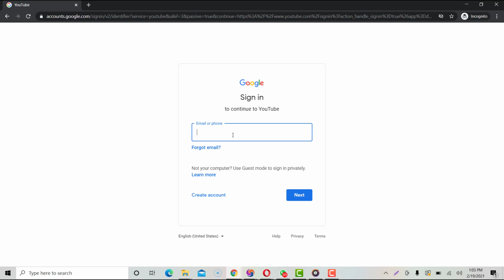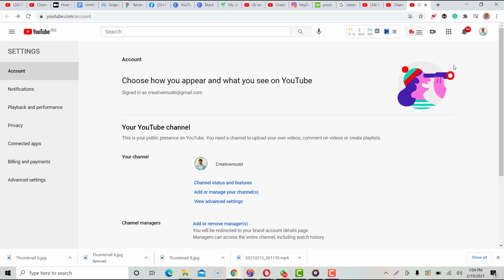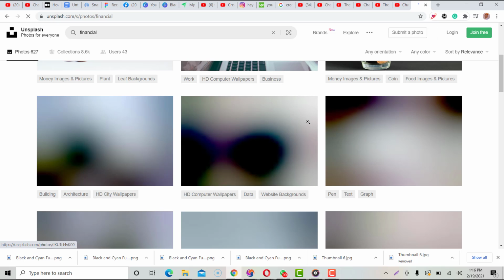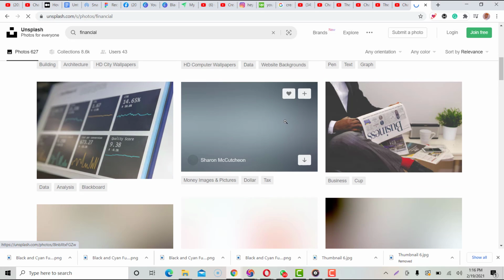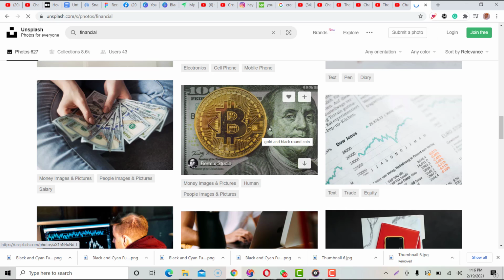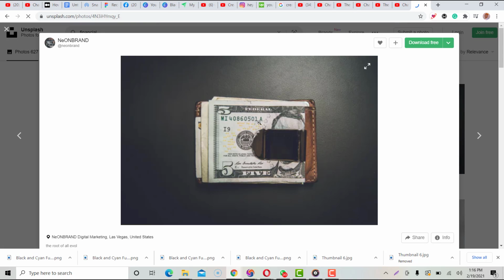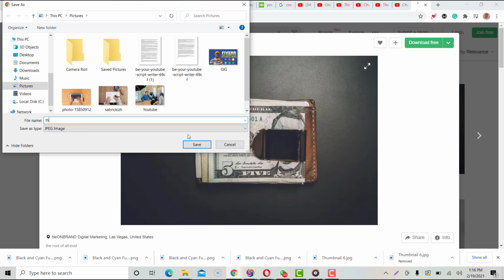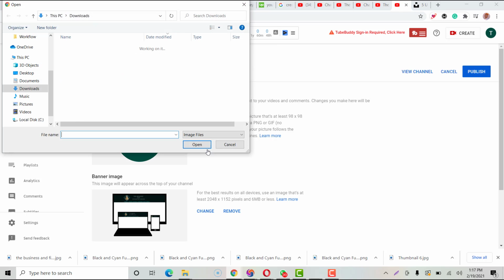How To Setup A YouTube Channel For beginners 2021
9 YouTube Channel Ideas to Help You Choose Your Own